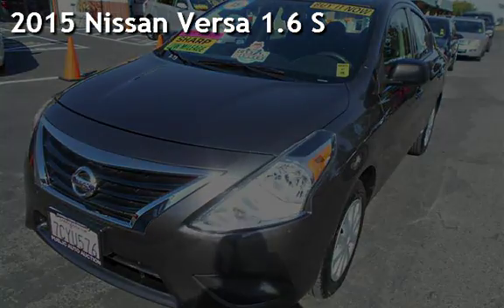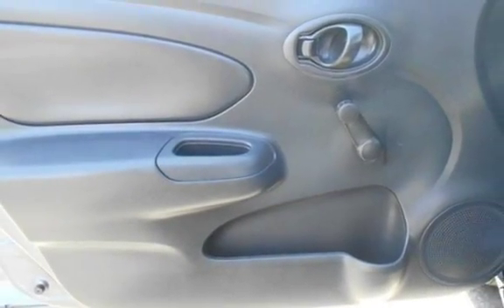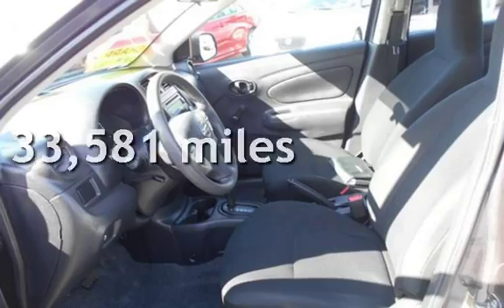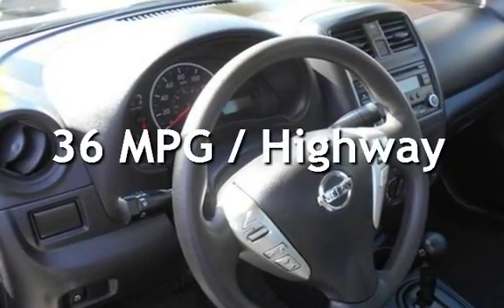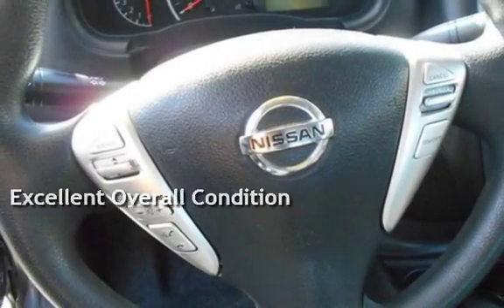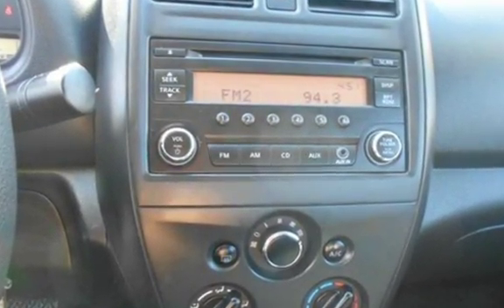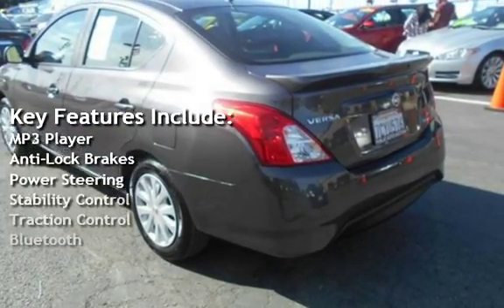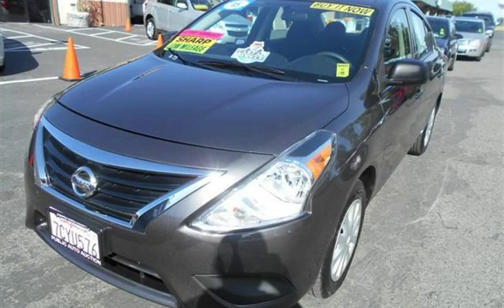2015 Nissan Versa 1.6 S for sale in PITTSBURG, CA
Financing Available!

Hablamos Espanol!